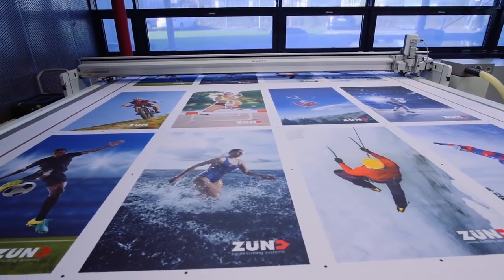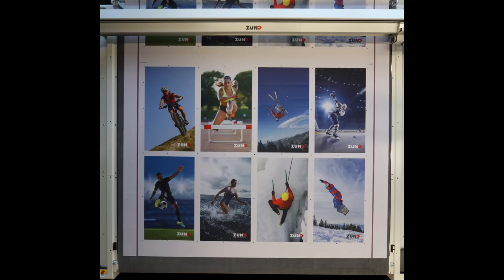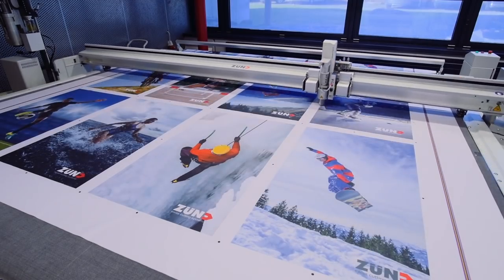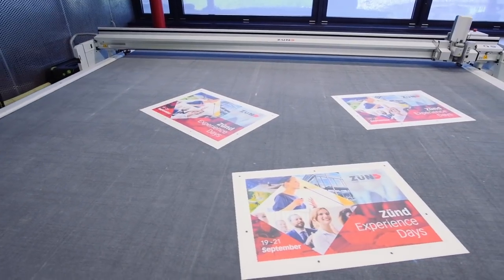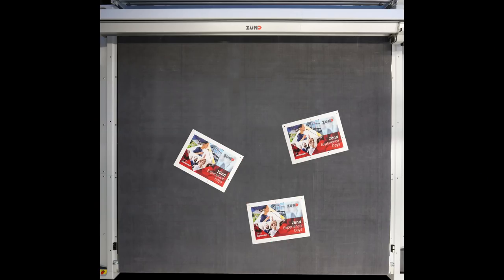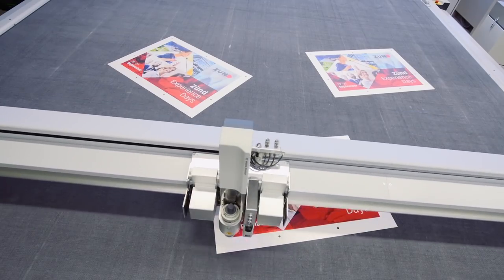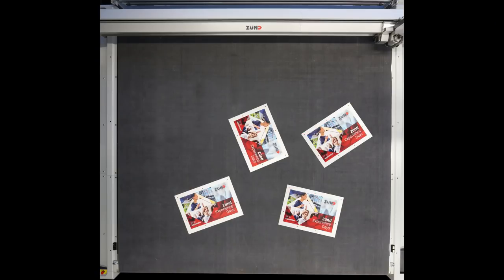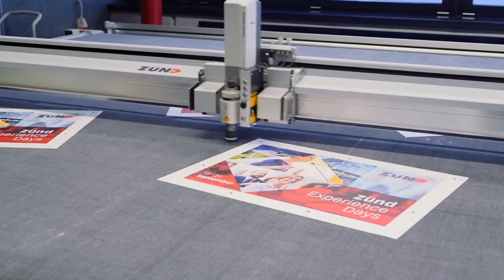Zünd Over Cutter Camera - OCC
The Over Cutter Camera – OCC is an intelligent optics system for fully automated digital capture of registration marks. The camera is mounted above the center of the cutter, either on a support frame or suspended from the ceiling. It captures all register marks within the working area of the cutting system in a single image — automatically and in a matter of seconds.